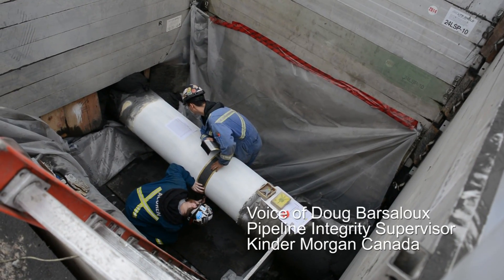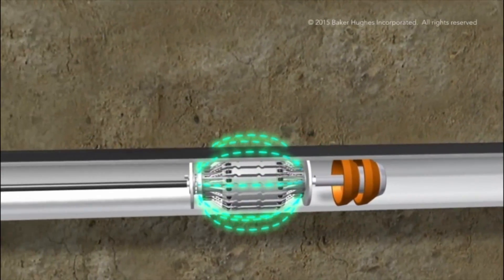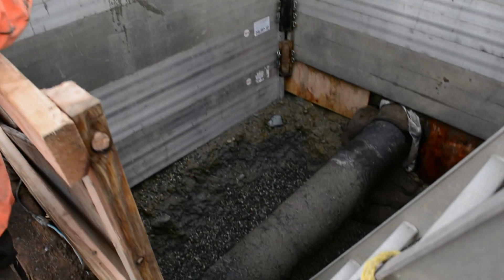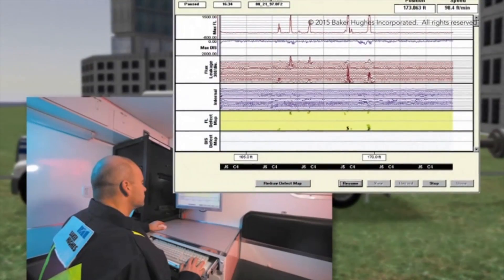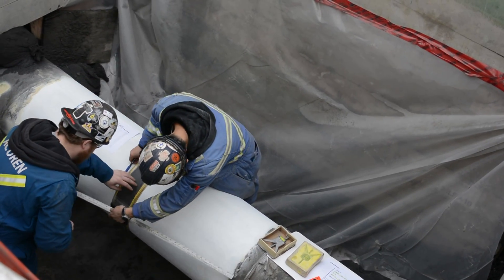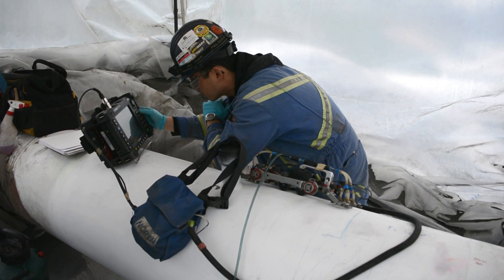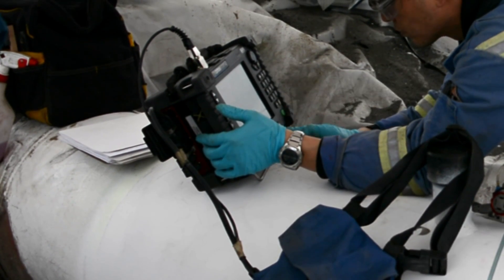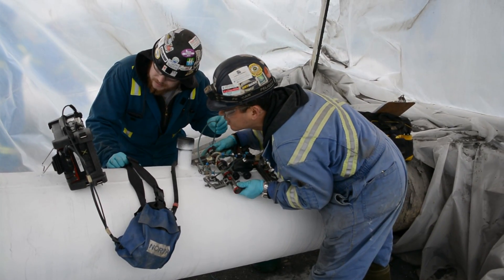Integrity digs part of a robust pipeline safety program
Doug Barsaloux, Pipeline Integrity Supervisor, provides some insight into our pipeline safety program through footage from a recently completed integrity dig.